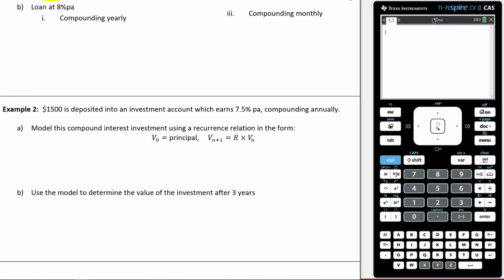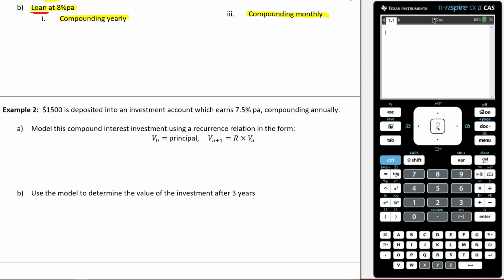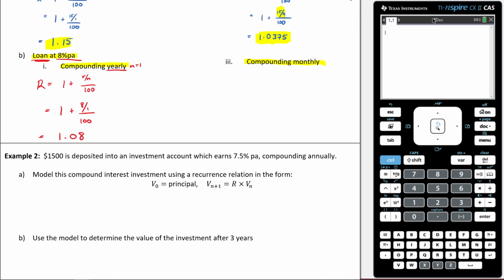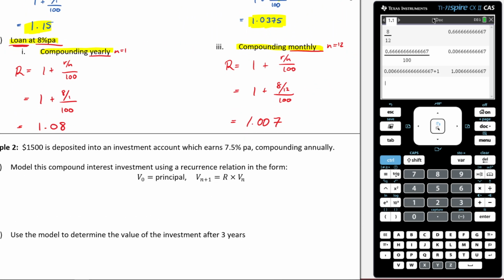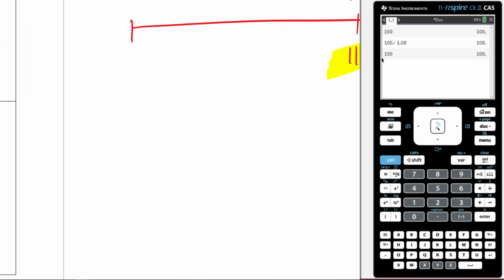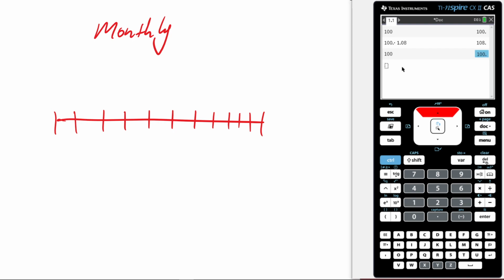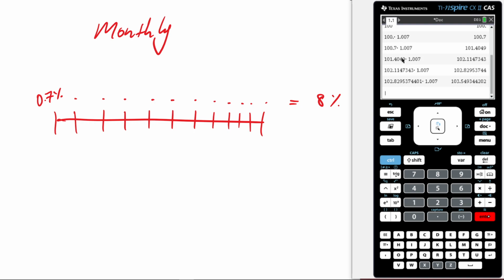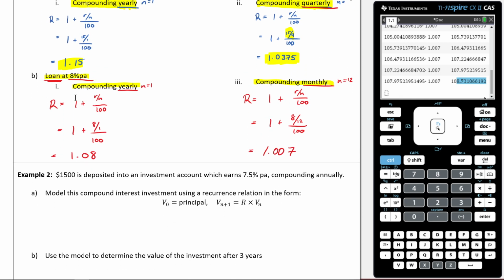5F Part 4 Compound Interest